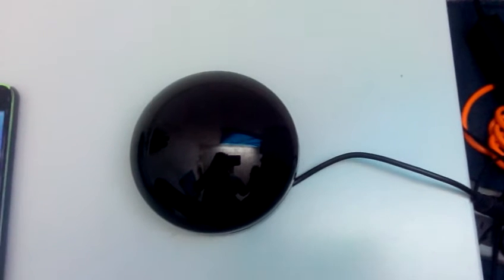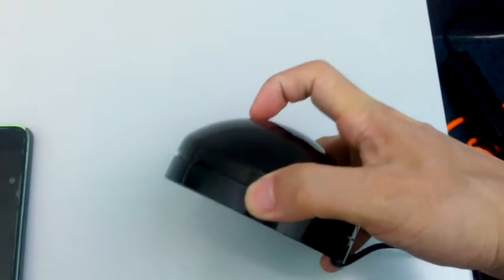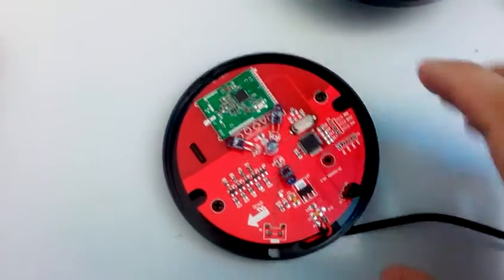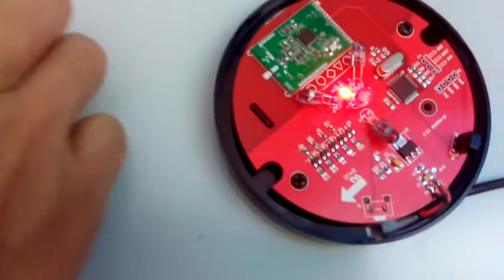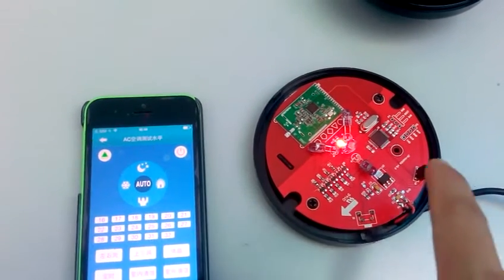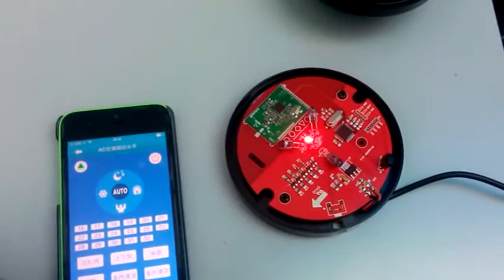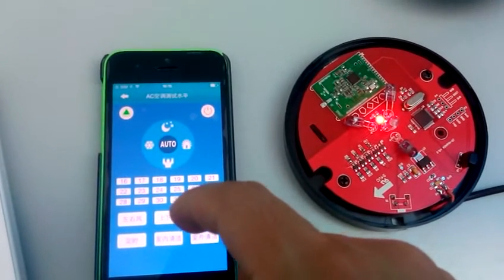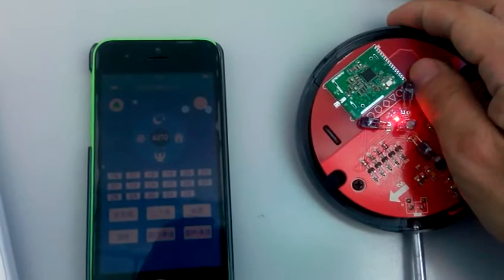How to control Air Conditioning through IR repeater by iPhone FALA smart home app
1, should turn on your AC (air conditioning).
2, start first step setting, press setting button of IR repeater with 3s and keep press when you see LED is ON way.
3, press key of mobile you want to learn, (you should have build a control item page first by computer), LED of IR repeater will flashing.
4, press same function button of AC's remote, LED of IR repeater will flashing.
5, this button have finished, and keep press and learn others key.
6, when you finish all keys learns, just keep 30s without action, IR repeater will auto get out settings, anther way press setting button again and it will get out setting soon.